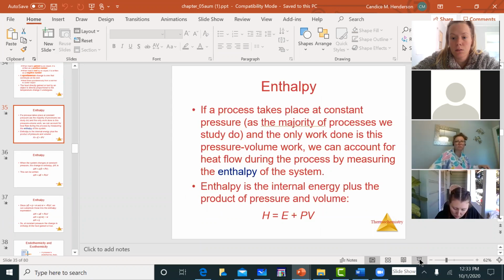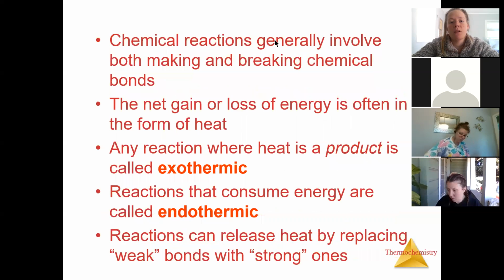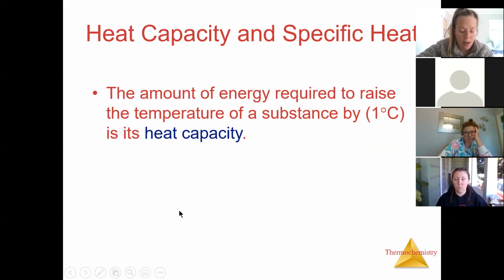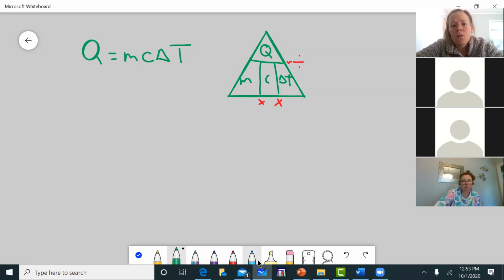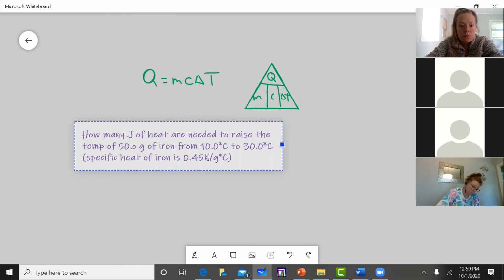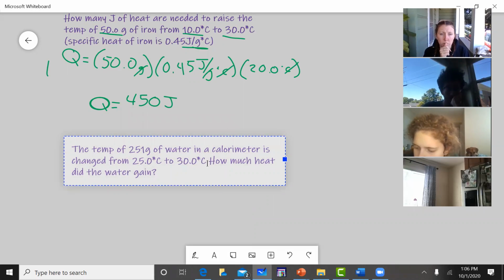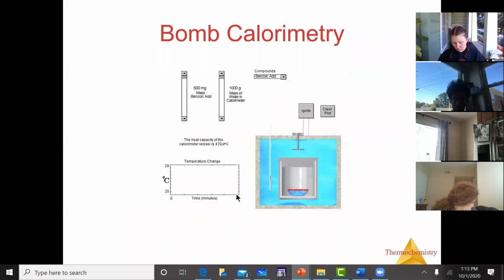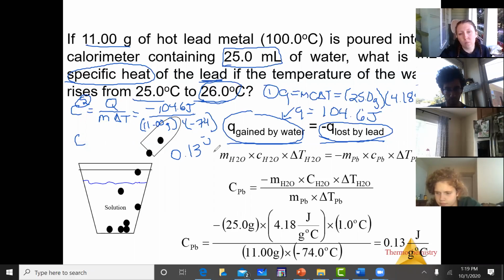10/1/20 CHM151 Part A